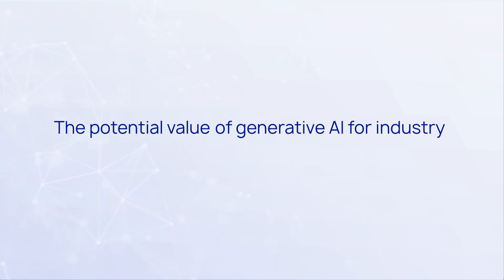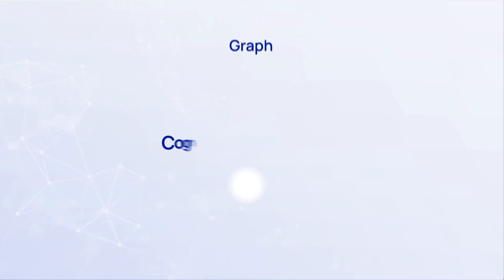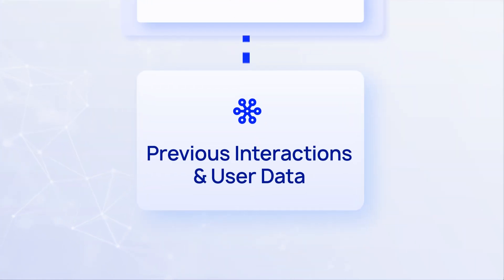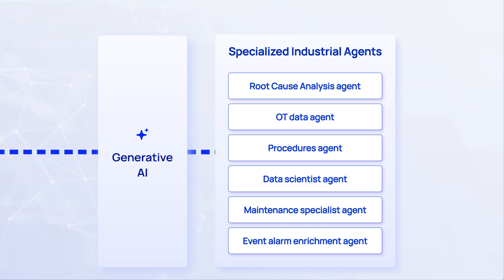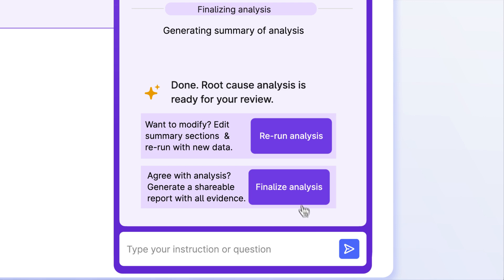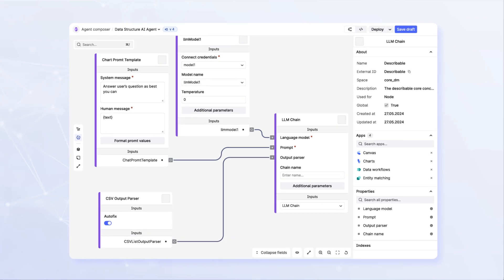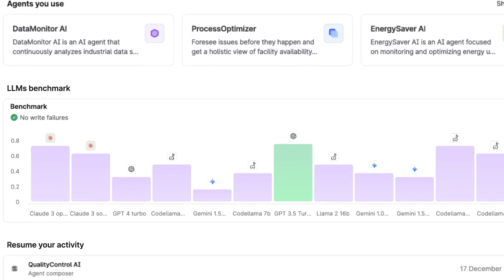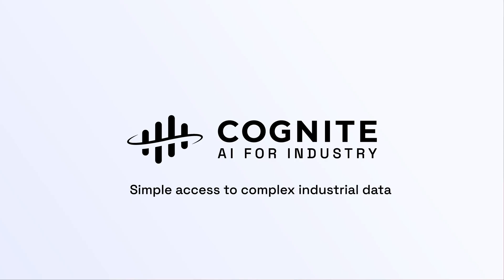Cognite Atlas AI - Get the Most out of Gen AI for Industry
Cognite Atlas AI is an industrial agent workbench that extends Cognite Data Fusion®. Get a low-code industrial agent builder that enables you to use Gen AI to carry out more complex operations with greater accuracy, including workflow automation and decision-making support, and accelerate efficiencies that can generate tens of millions of dollars in business impact.

Digital transformation starts and succeeds with simple access to complex industrial data. Cognite Data Fusion® is the backbone of an Open Industrial Digital Twin for your entire operation. Take advantage of its modern platform and tools to build and deploy 100’s of apps 10-25X faster.